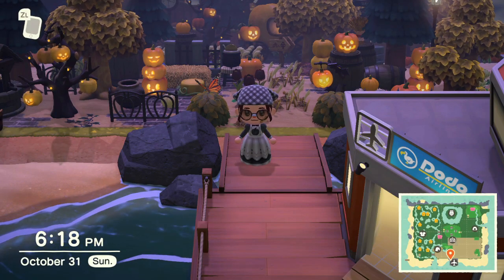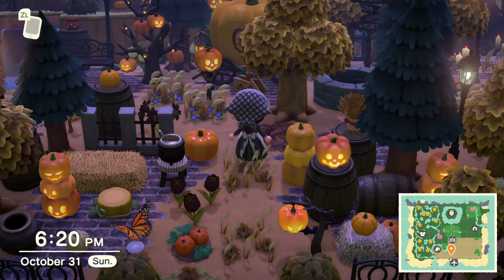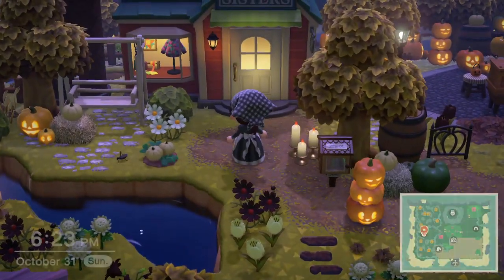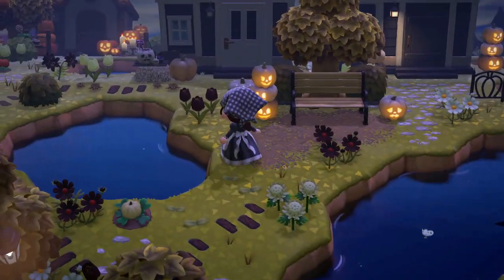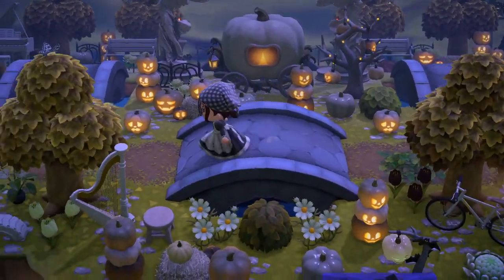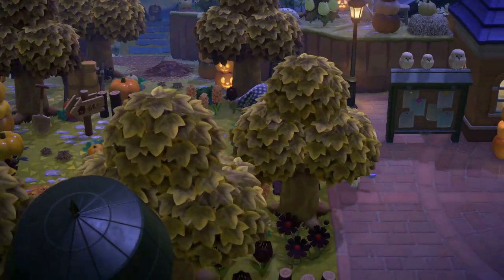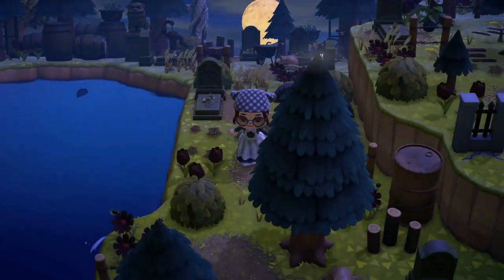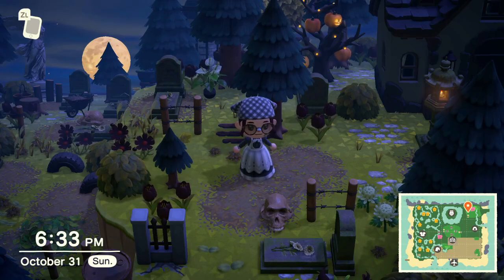The island I HAD to finish before the 2.0 update | Halloween Island Tour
In today's video we are touring my finished spooky/haunted island just in time for Halloween! I hope you all enjoy and can't wait for you to visit!

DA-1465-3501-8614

custom codes
All patterns are listed on my Carrd!!!

Caito
5184 Caldwell Mill Road
Suite 204-262

my setup
capture card

music
track: "jack the czar"